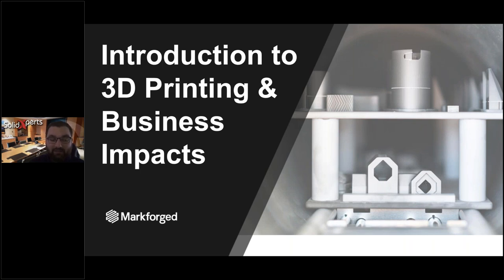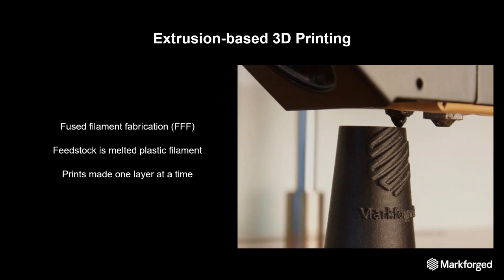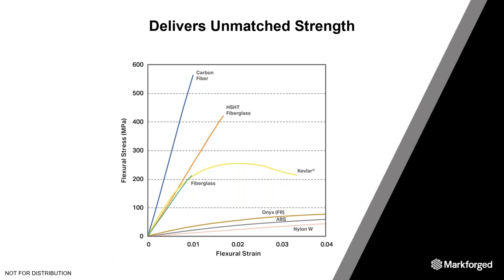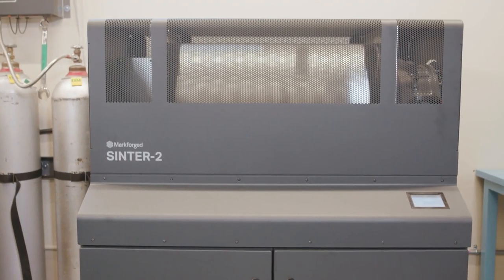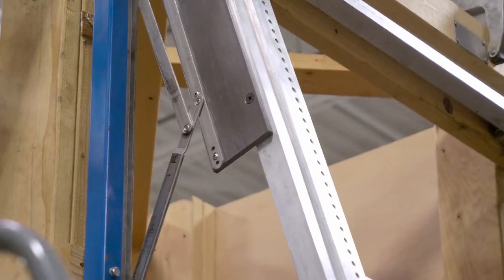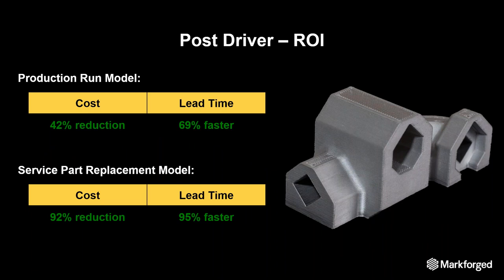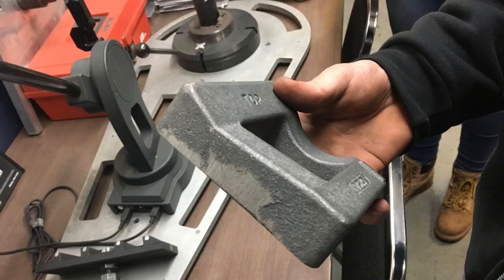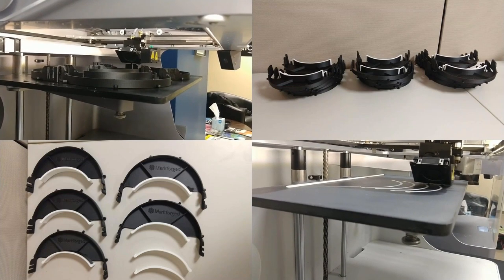Introduction to Markforged 3D Printing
Introduction to Markforged 3D Printing and its business impacts

Would you like to know :

• How to identify opportunities to apply high-strength 3D printing on the production floor ?
• Why Markforged parts are uniquely suited to the stresses of a manufacturing environment ?
• How 3D printing can save money, increase uptime ?

SolidXperts has prepared a Webinar on Additive Manufacturing with Markforged.
Additive manufacturing has evolved from rapid prototyping to a revolutionary technology. Designs that were previously not possible with other methods are now possible, offering unprecedented complexity and performance. It introduces a very different method of creating parts. Learn about designing for additive manufacturing, its pros and cons, and how you can take advantage of the process to improve your design and manufacturing workflow.

Markforged customers are increasingly turning to our metal and continuous fiber-reinforced 3D printing technologies to solve a variety of manufacturing and industrial challenges present on nearly every factory floor.